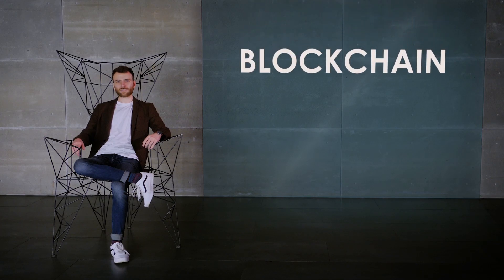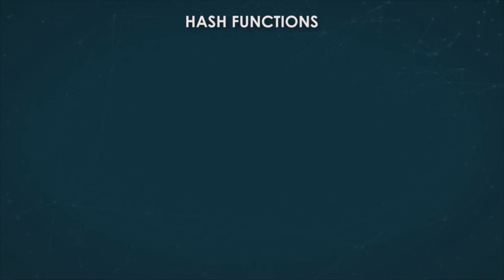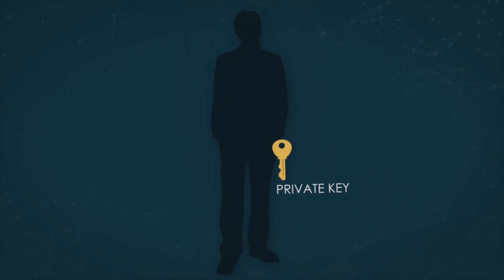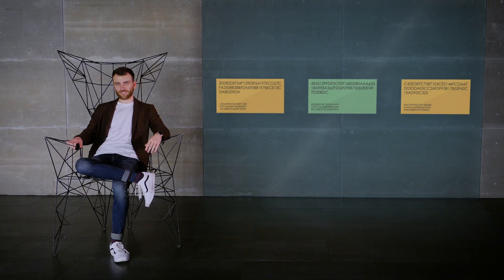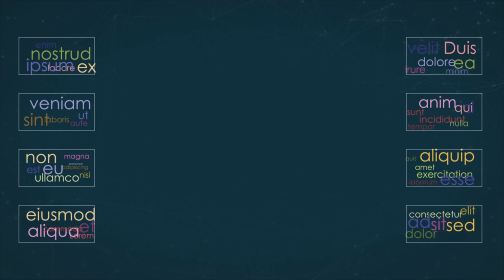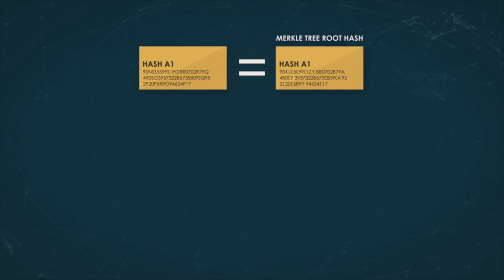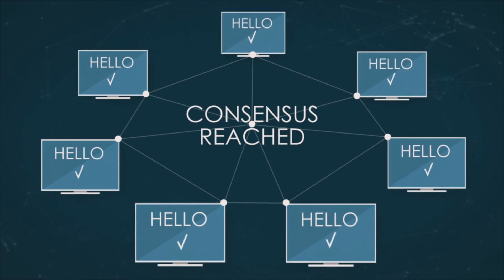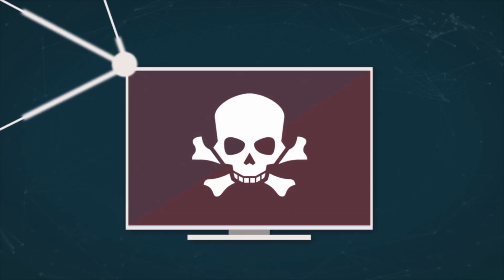Blockchain Fundamentals Course, Introduction pt 1 of 3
Here is the pilot episode of the Blockchain Fundamentals Course we're developing.